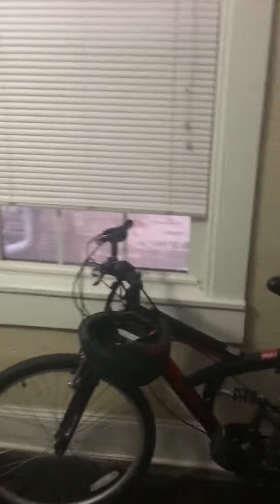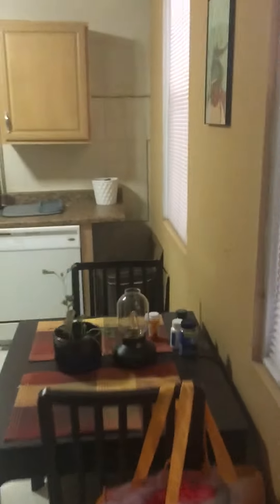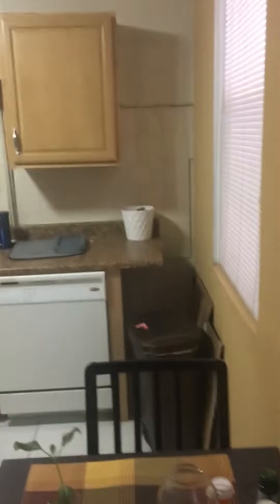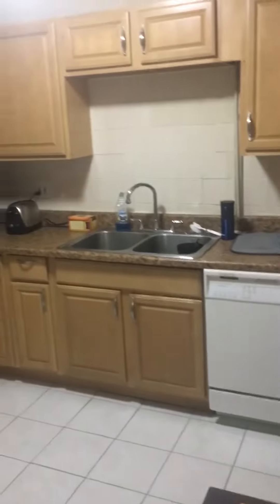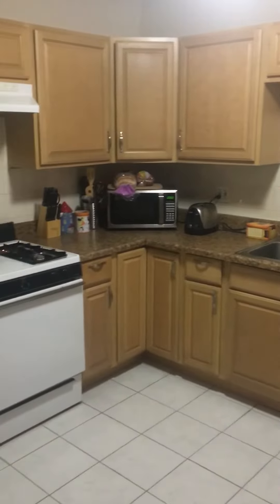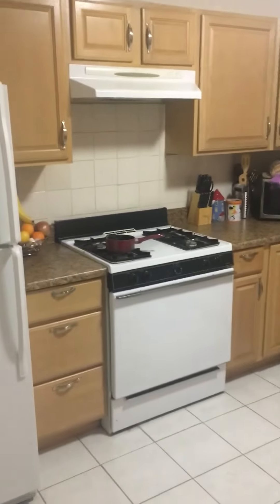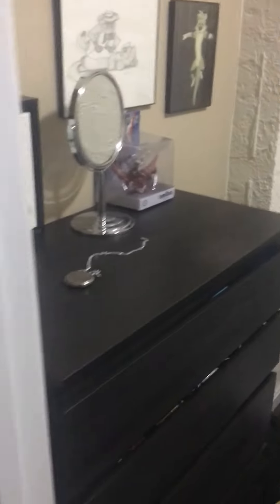1420 light street 1R